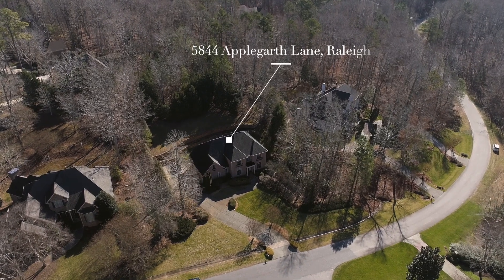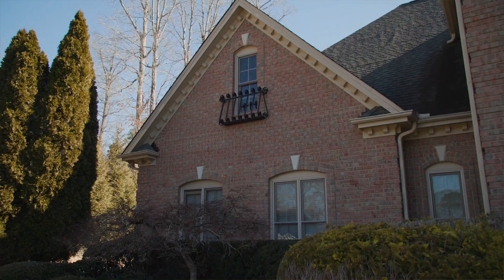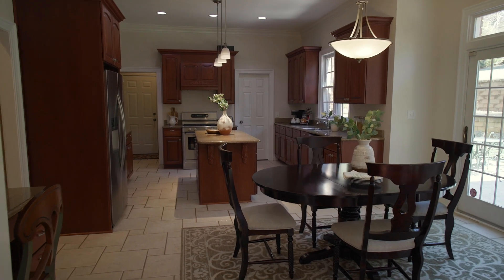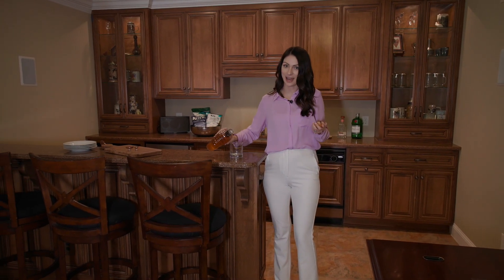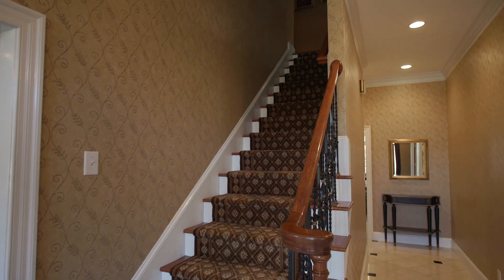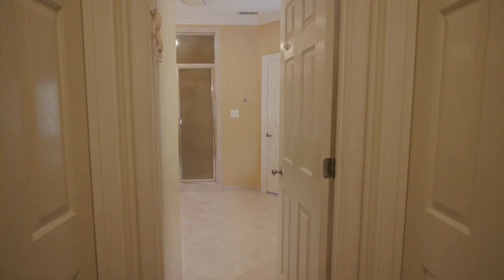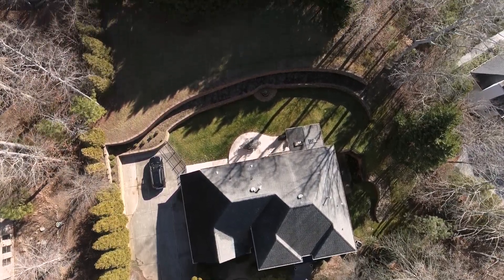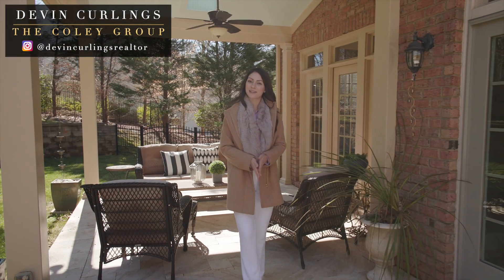Brick Estate Home In Chatsworth For Sale!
Raleigh Real Estate

Are you looking for a picturesque place to call home? A place located in a serene setting with small-town charm and big-city amenities? Today I’m spotlighting the 12 Oaks neighborhood in Holly Springs to show you exactly what you’re looking for.

To find out what makes this place so amazing to live in, watch this short video. Looking to buy a home?

Looking to sell a home?

Gretchen Coley
North Hills Main Street District
TheColeyGroup.com